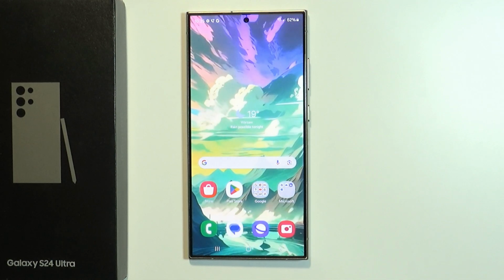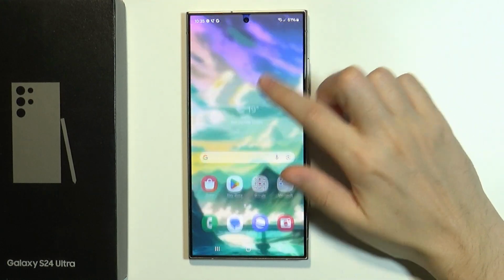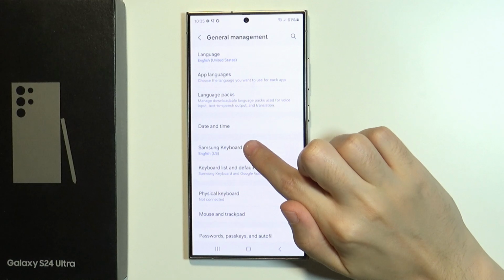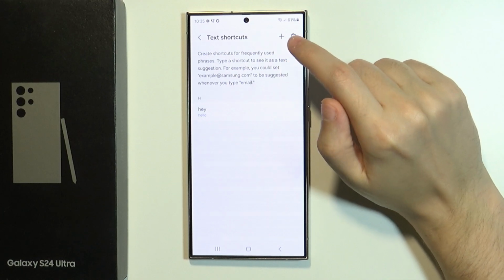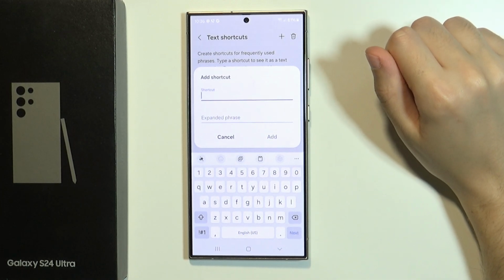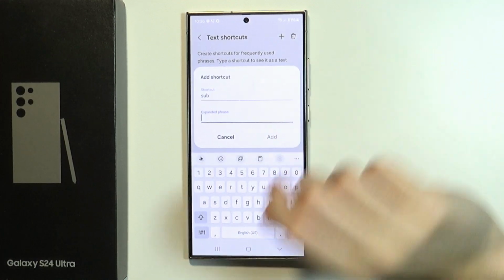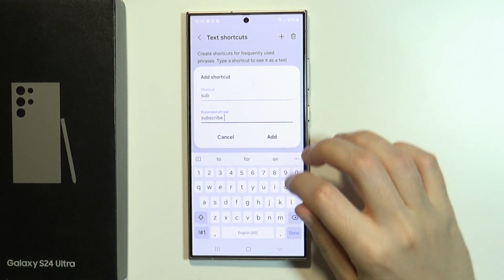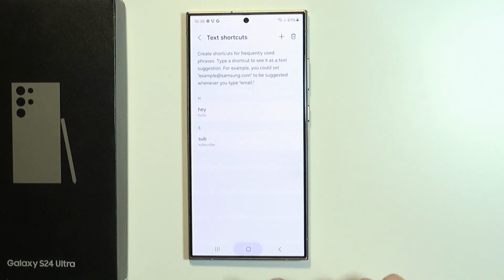How to Create Text Replacements on Samsung Galaxy S24 Ultra Replace Text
Simplify text input on your Samsung Galaxy S24 Ultra by creating text replacements with our comprehensive guide. Learn how to set up custom text replacements to streamline typing commonly used phrases or words. Discover step-by-step instructions to access and customize the text replacement feature according to your preferences. Stay informed with our detailed tutorial, empowering you to enhance your typing experience and productivity on the Galaxy S24 Ultra. Elevate your text input efficiency effortlessly!

Samsung Galaxy S24 Ultra text replacements
How to create text replacements on Samsung S24 Ultra
Customize keyboard text on Samsung Galaxy S24 Ultra
Set up quick text replacement on Samsung S24 Ultra
Improve typing efficiency with text replacements on Samsung Galaxy S24 Ultra